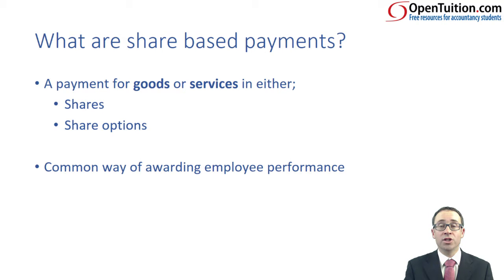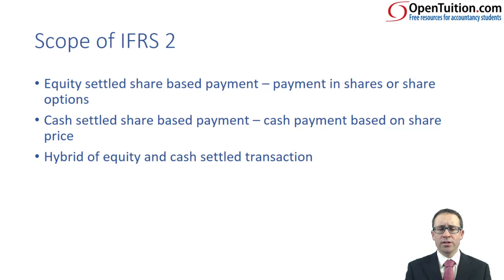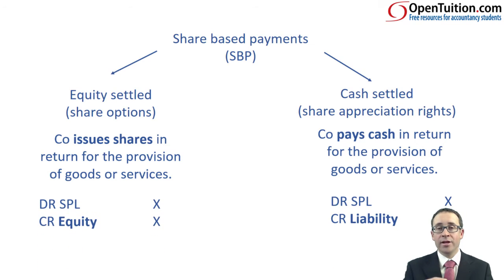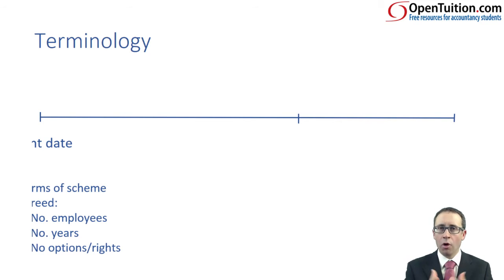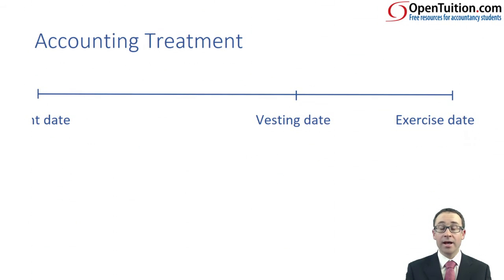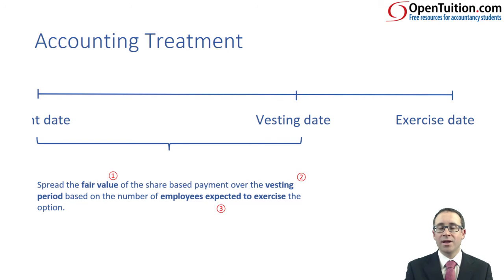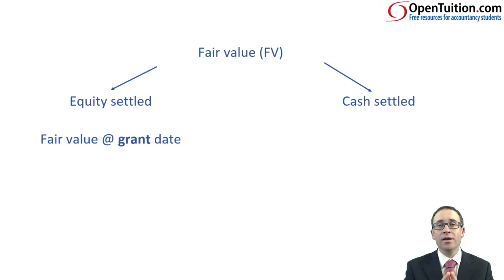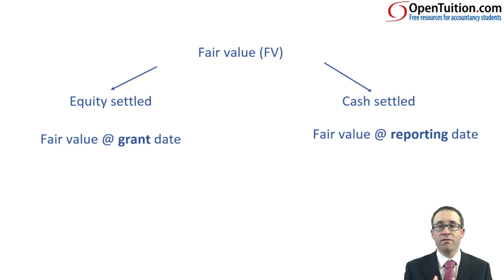Share based payments - Introduction - ACCA (SBR) lectures